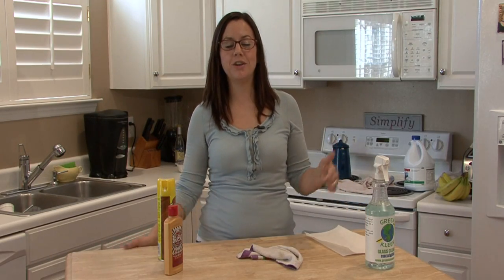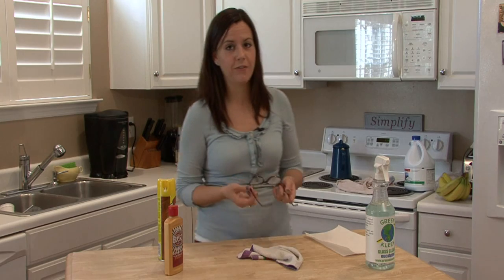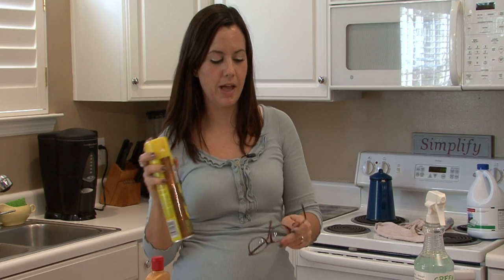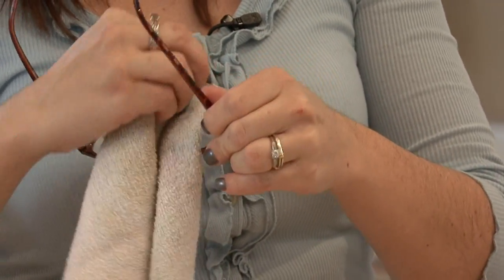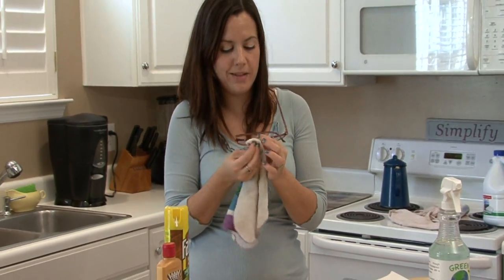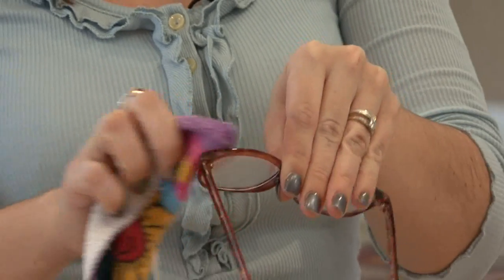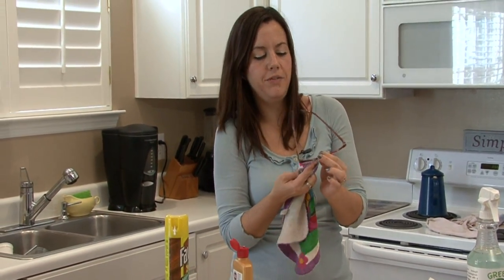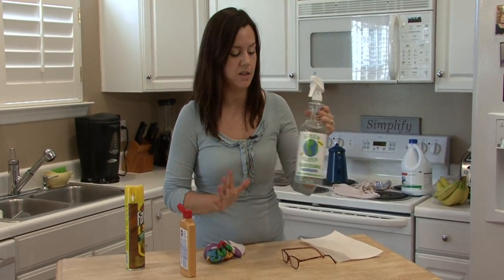Cleaning Tips : How to Remove Scratches From Eyeglasses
Scratches in eyeglasses can be removed with Armor Edge, Pledge or similar products that have wax to fill in the cracks. Clean eyeglasses with vinegar and water after removing the scratches with help from a professional house cleaner in this free video on eyeglasses cleaning tips.

Series Description: When removing ink from dry clean-only clothes, wet the area with a sponge, and douse the fabric with hairspray or apply rubbing alcohol using a cotton ball. Work out an ink stain without ruining the fabric with help from a professional house cleaner in this free video series on cleaning tips.